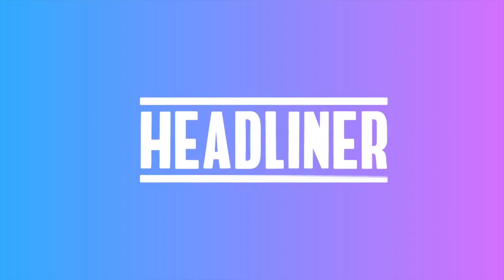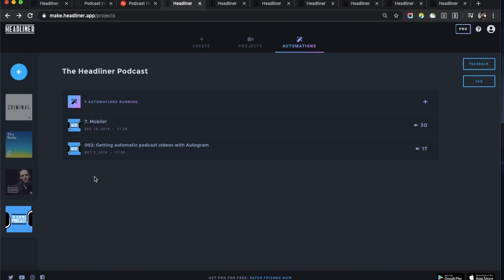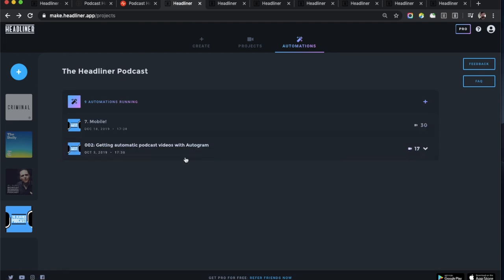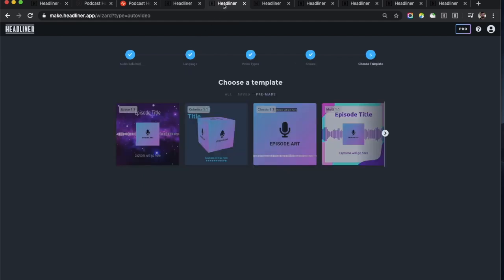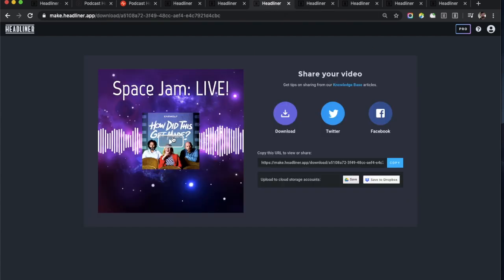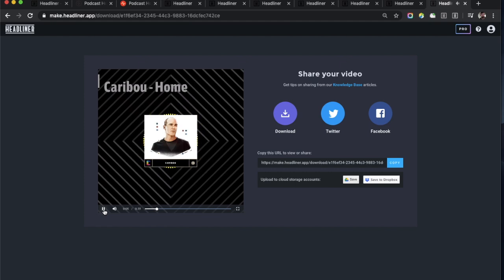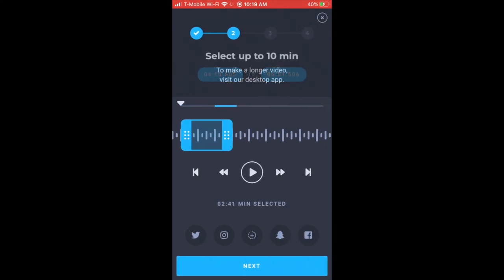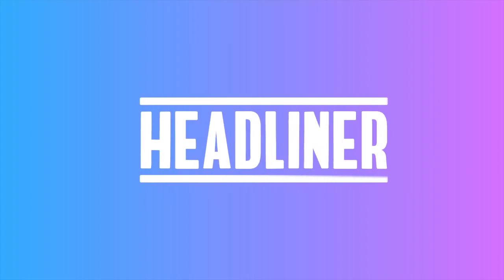Podcast Host Partners, Automated Podcast Video CMS, Podcast Promo templates, Audiograms go Mobile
We are happy to announce that Headliner is now integrated with Castos and Podigee, Our  Automatic Podcast Videos tool has a new content management system (CMS), there are new podcast promo video templates, and you can now create audiograms for your podcast on the Headliner mobile app.